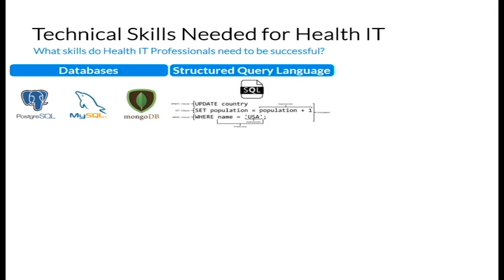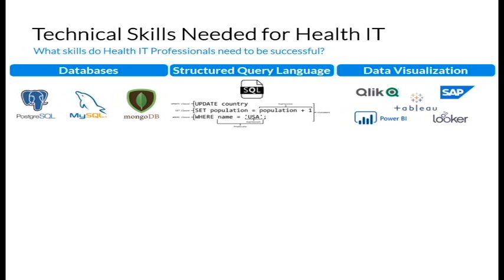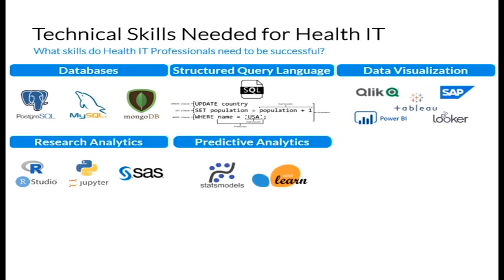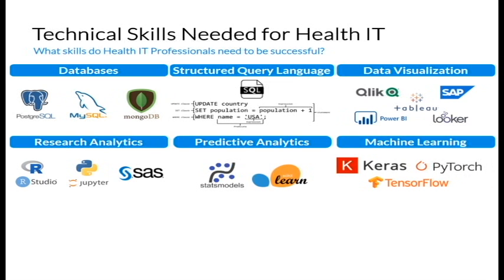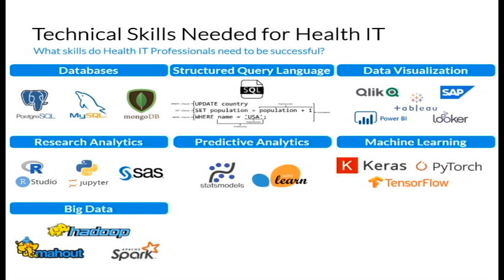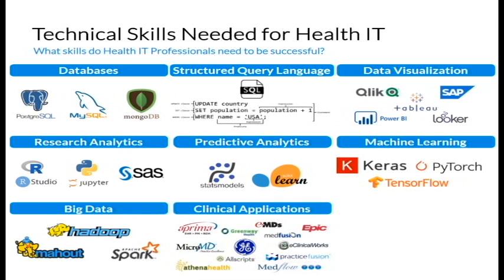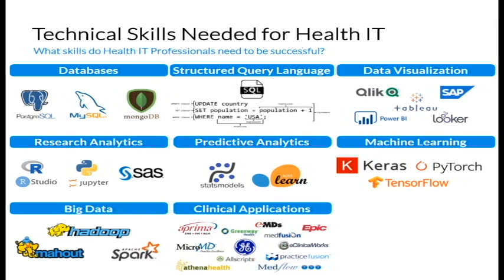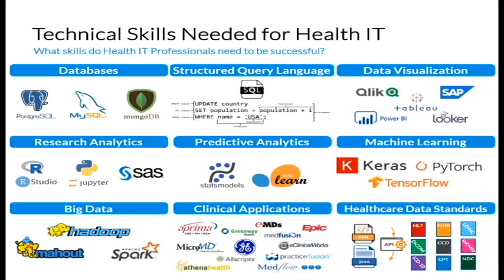9 Skills Needed to be Successful in Health Informatics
Are you interested in the field of Healthcare Informatic Technology? Are you curious about the skills needed to get a job in Health IT or Health Informatics?  If so, you've chosen a wonderful opportunity to explore a rewarding career while also being challenged and driven to be your best self!

The Healthcare Informatics industry is growing fast and companies are looking for talent with the right skills to innovate the healthcare industry. In our video, we share a look at the top skills needed to for Healthcare Informatics jobseekers. We've breakdown what skills and competencies in Health Informatics roles. Want to learn more?

Learn SQL and Tableau, which are used by most healthcare companies today.